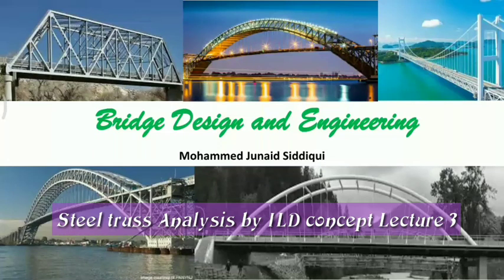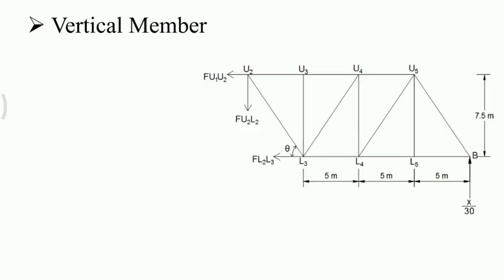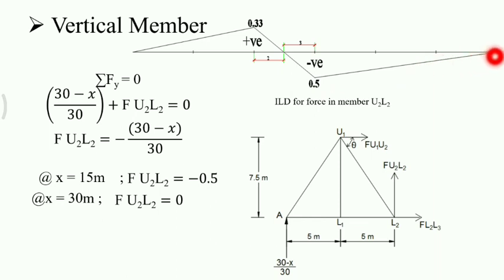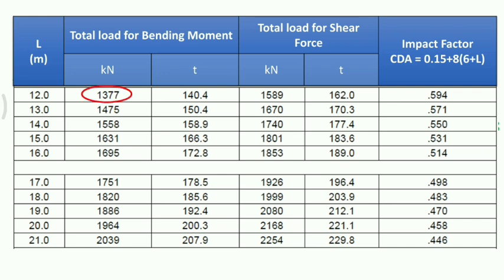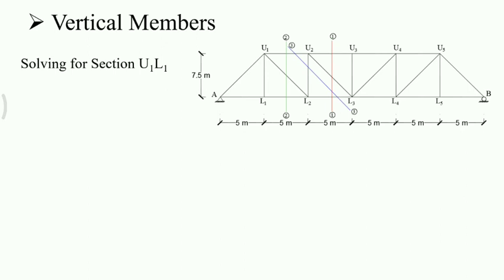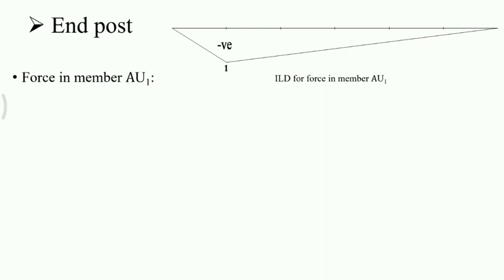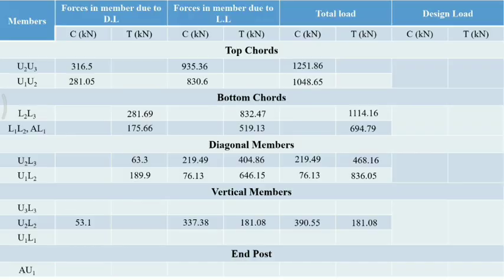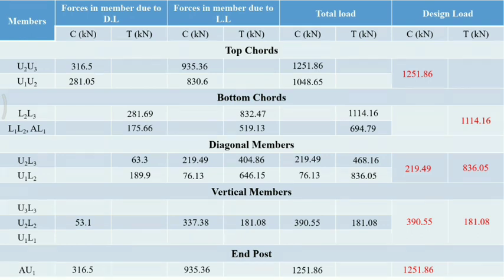Analysis of Steel lattice girder truss bridge by ILD concept Lecture 3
Analysis of statically determinate truss by using ILD Lecture 3